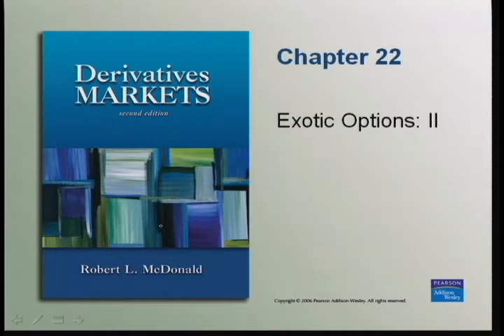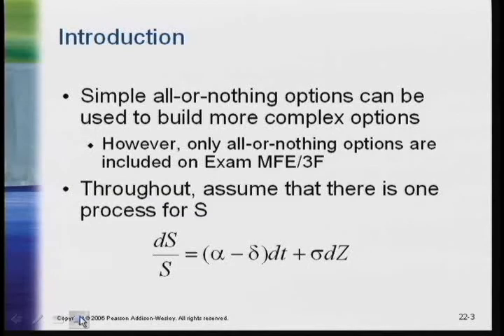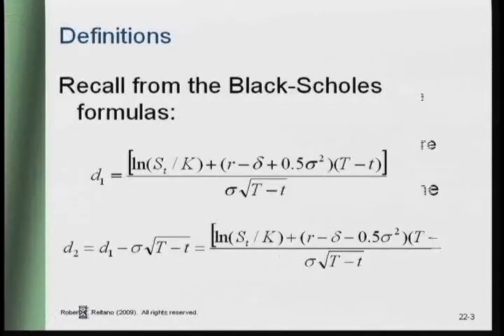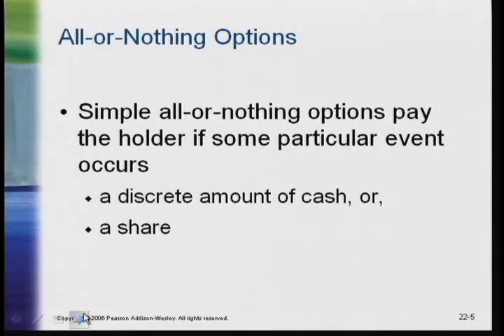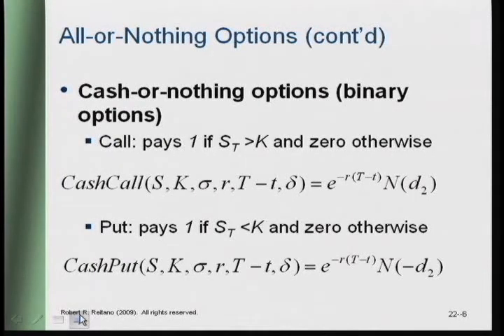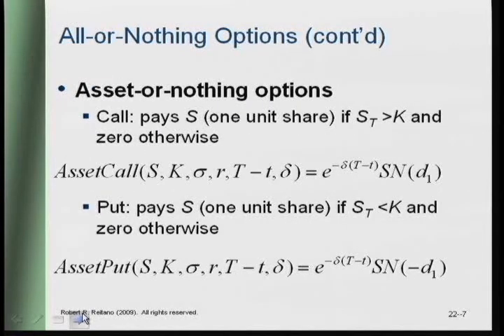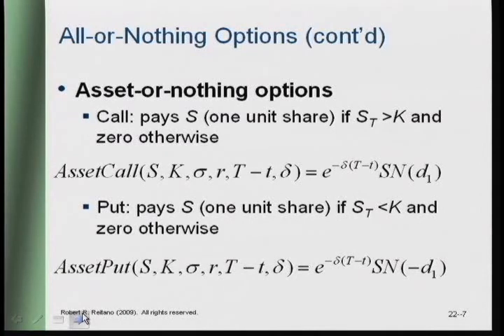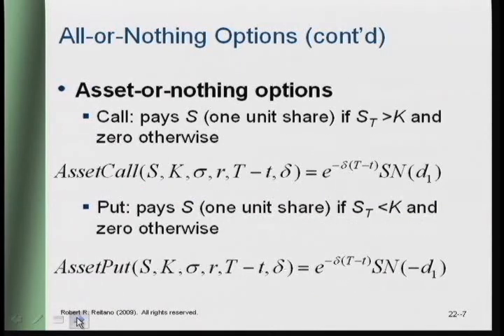22-1 All-or-Nothing Options- Part 1